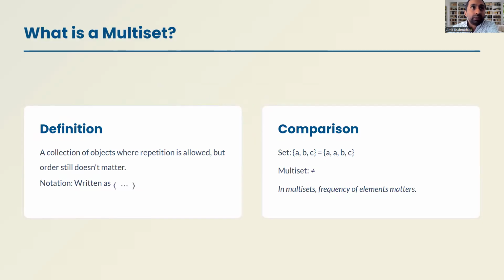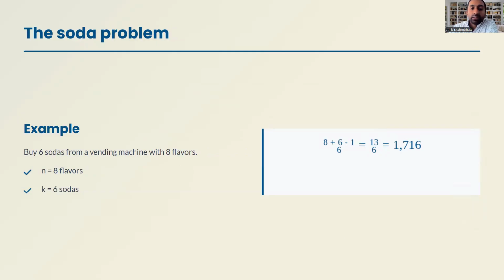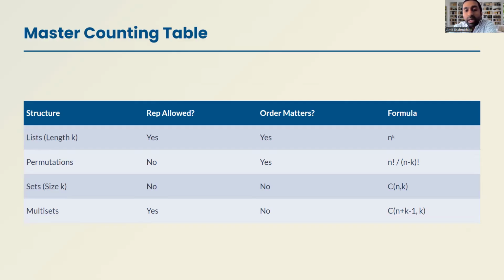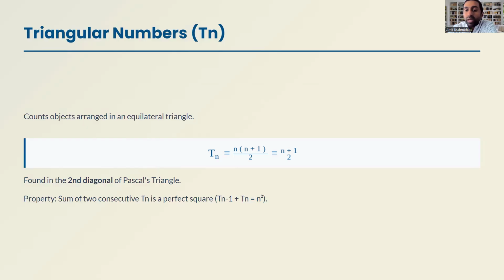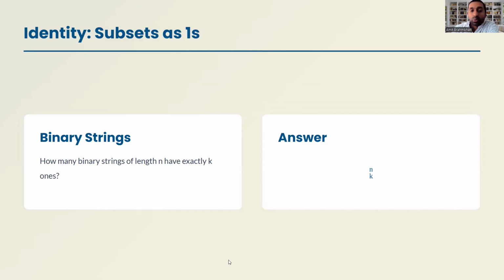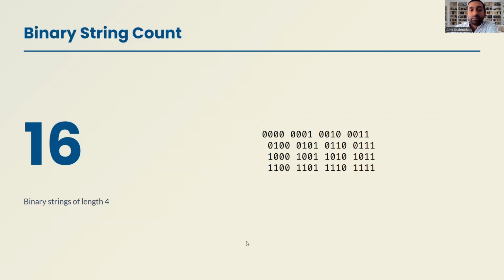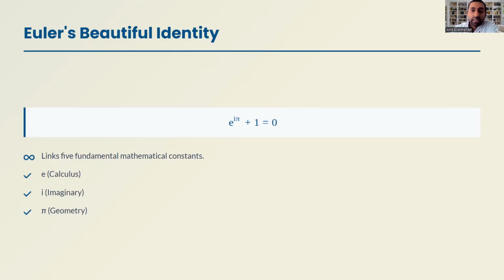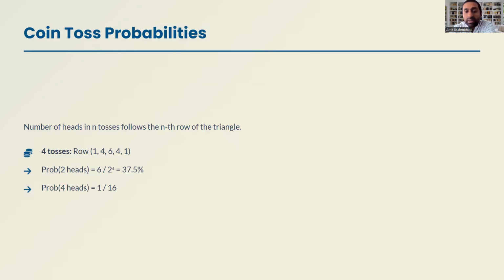Discrete Math Week 5 Part 3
transition from basic counting paradigms to advanced combinatorial sequences, mathematical identities, and real-world applications:

* **Multisets & Stars and Bars ** Introduces multisets (unordered selections where repetition is allowed) and uses the **Stars and Bars** technique to derive the multichoose formula:

$$\left(\!\binom{n}{k}\!\right) = \binom{n+k-1}{k}$$

This is applied to practical selection problems (like choosing $6$ sodas from $8$ flavors) and categorized alongside permutations, lists, and sets in a Master Counting Table.
* **Geometric & Binary Sequences (Slides 26–29, 31):** Explores integer sequences found in the diagonals of Pascal’s Triangle, focusing on **Triangular Numbers** ($T_n = \binom{n+1}{2}$) and three-dimensional **Tetrahedral Numbers** ($Te_n = \binom{n+2}{3}$). It also maps subsets containing exactly $k$ elements to binary strings of length $n$ with $k$ ones ($\binom{n}{k}$).
* **Computational & Natural Symmetries (Slides 30, 32–35):** Illustrates the practical "Double Split" string-parsing pattern in programming and showcases famous mathematical unities. This includes **Euler's Identity** ($e^{i\pi} + 1 = 0$), the **Fibonacci sequence** (found by summing Pascal's shallow diagonals), coin-toss probability distributions, and the unique prime divisibility of the **Greatest Common Divisor (GCD)** of middle elements in prime-indexed rows.